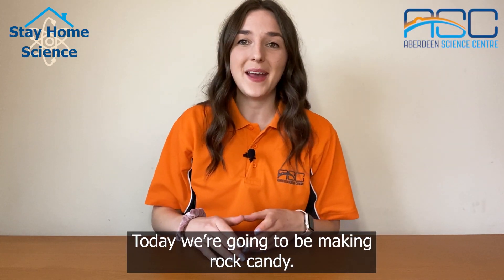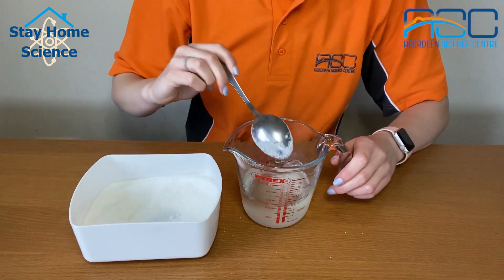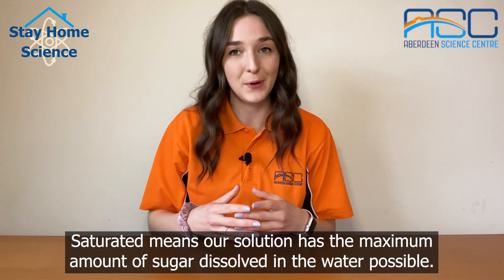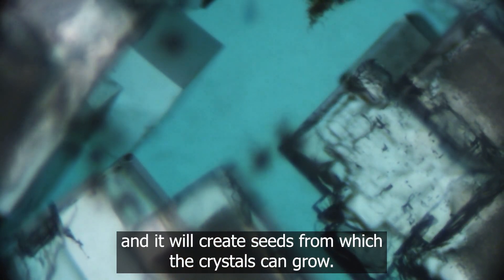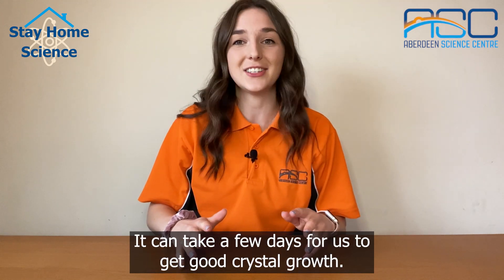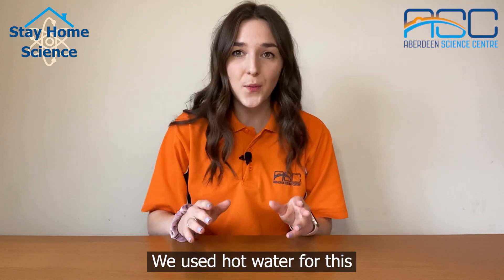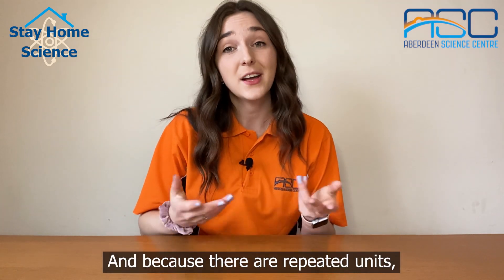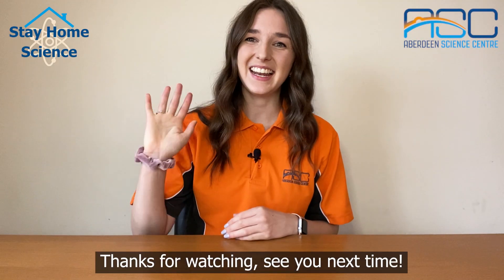Make your own rock candy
This week’s StayHomeScience is inspired by our Test It zone – and it’s an experiment you can test using your taste buds, yummy!

Rock Candy is a classic souvenir from a beachside holiday, but whilst those are on hold, why not make your own at home? Follow along with Jess below to make your own and learn more about the different kinds of crystals we encounter every day.